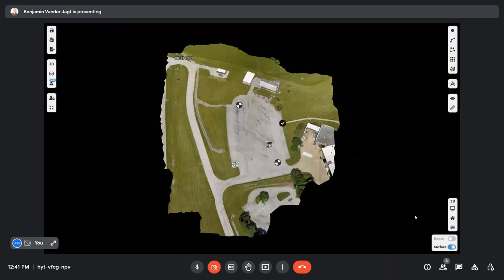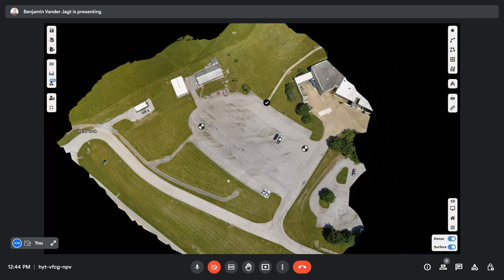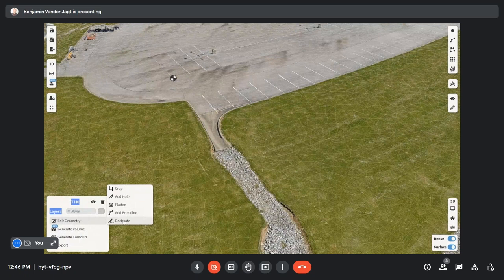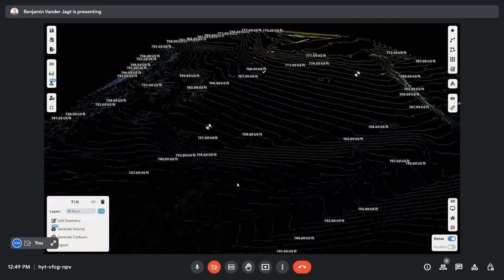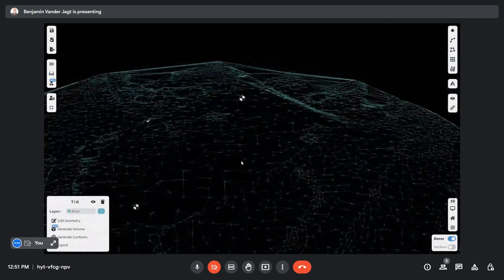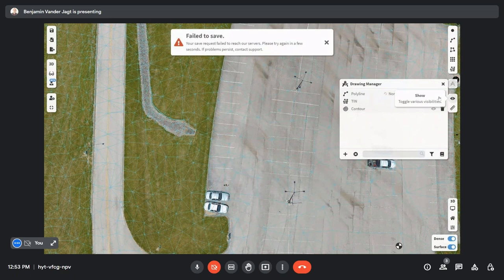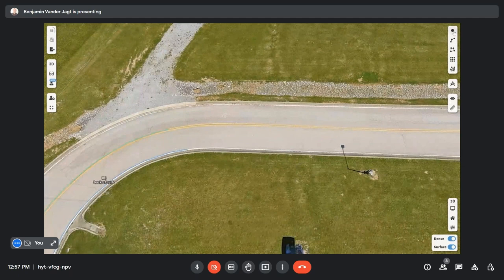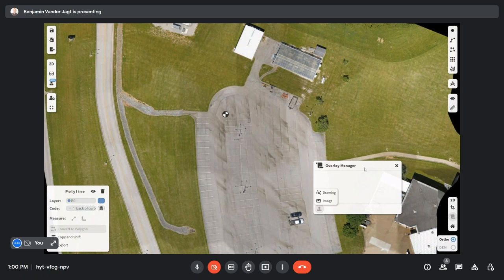Drone Photos to CAD With Carlson PhotoCapture - Video 2